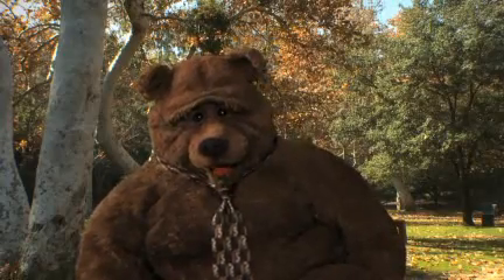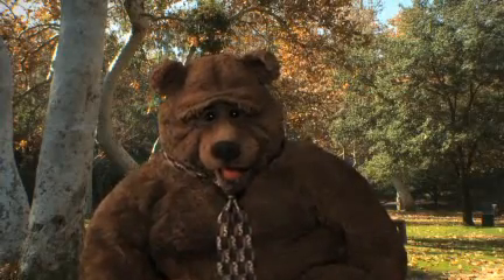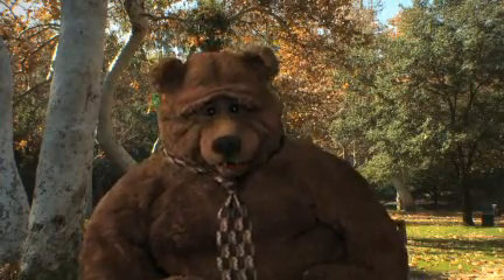Better Living with Bobo the Bear - Grooming with Bobo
Featuring Beauregard